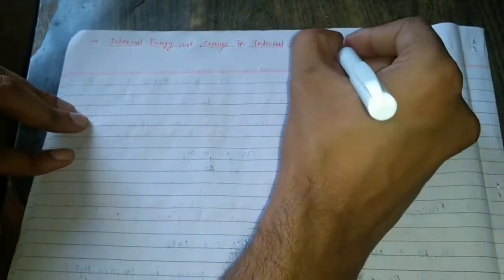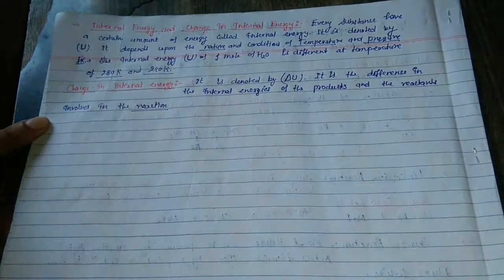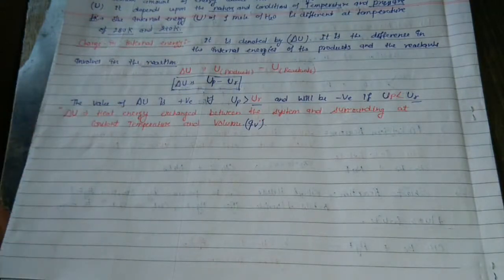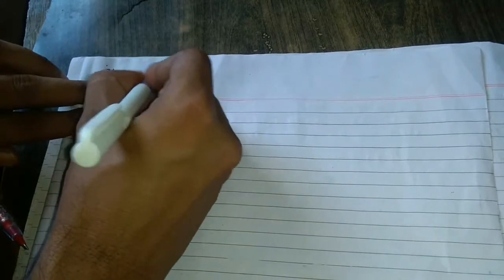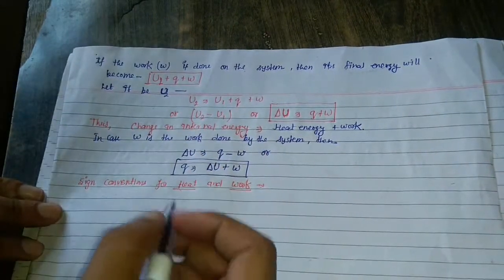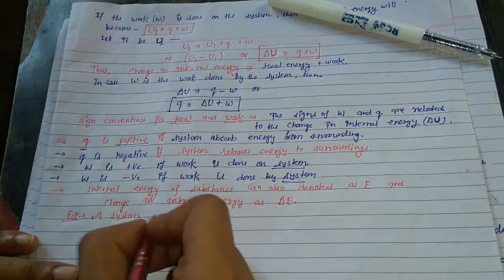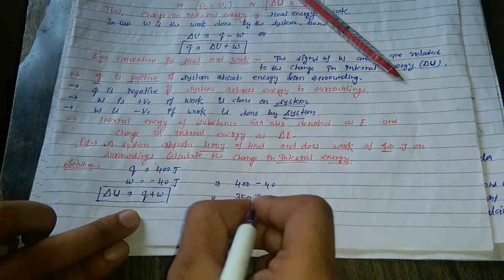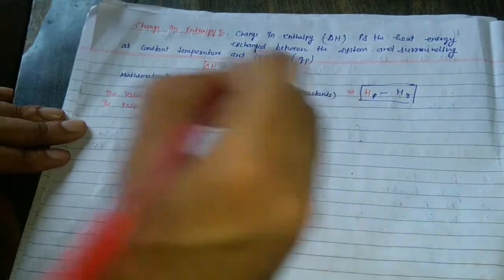first law of thermodynamics class 11th